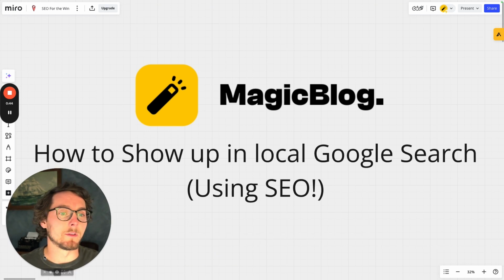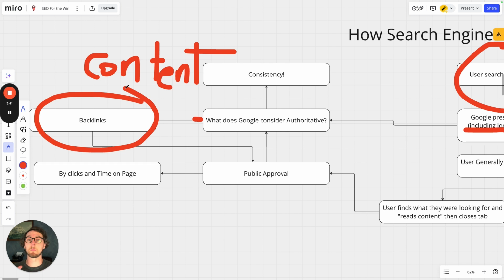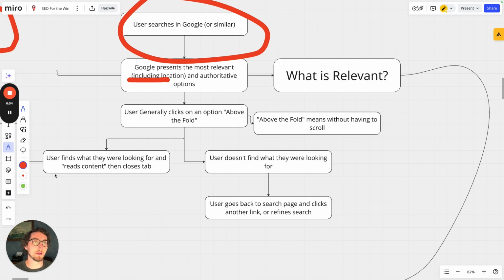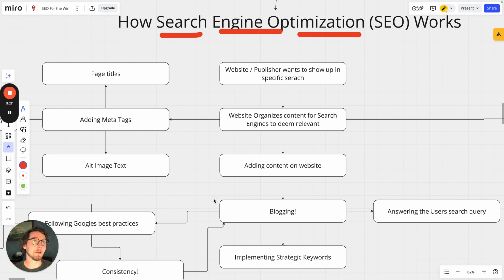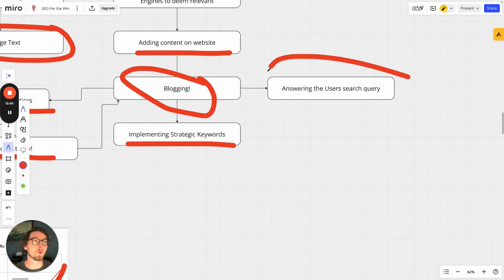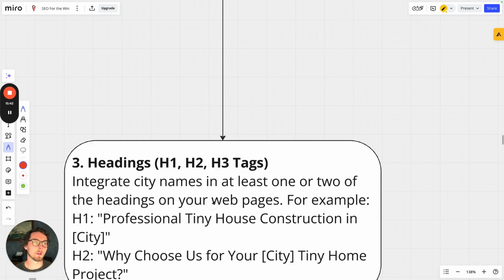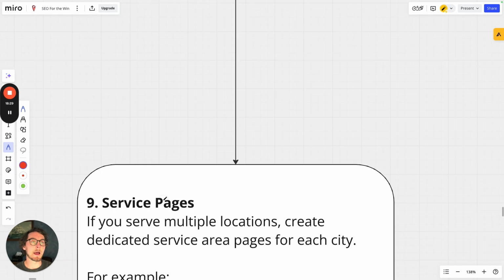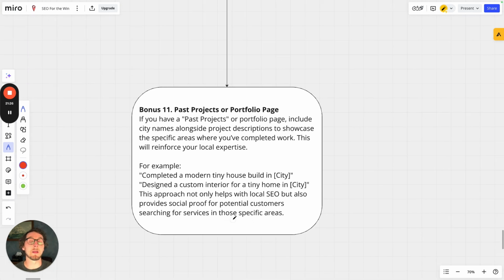How to show up in local Google Search with 10 actionable tips!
A quick crash course on how Search Engines work and 10 actionable tips on how you can optimize your website to show up in local Google searches.